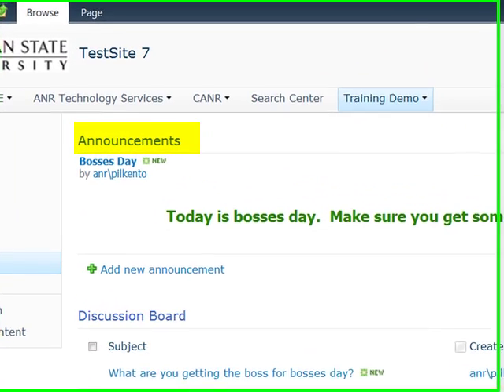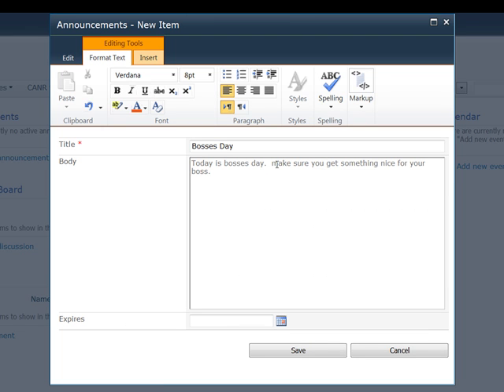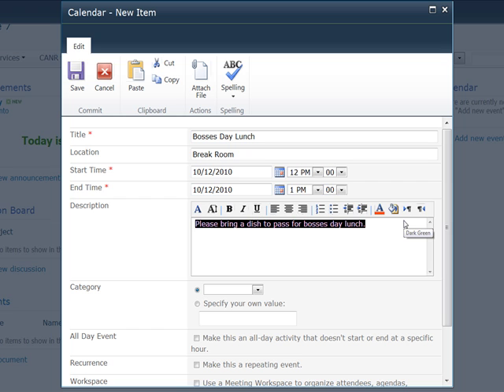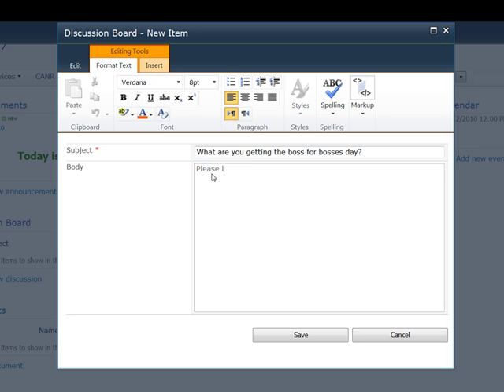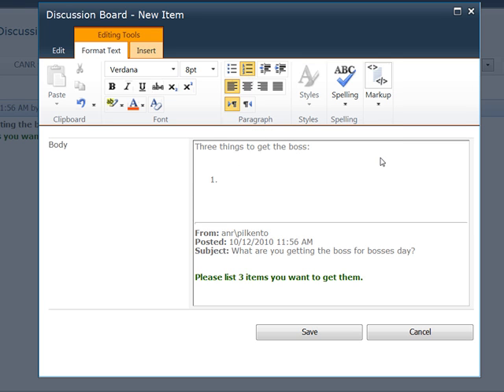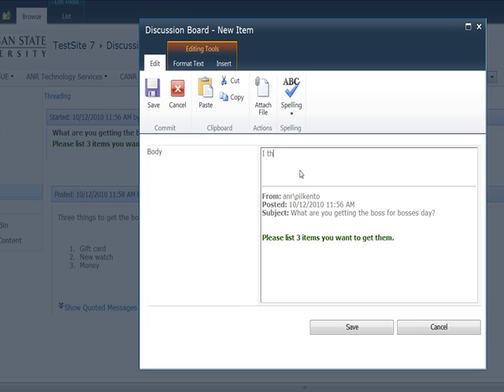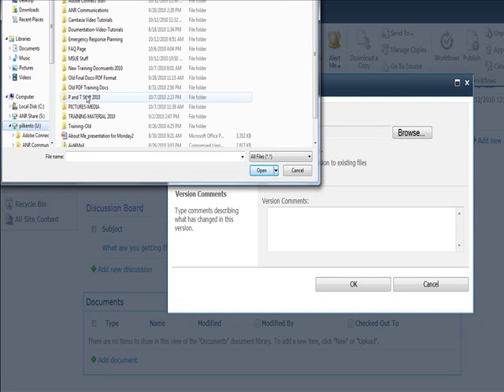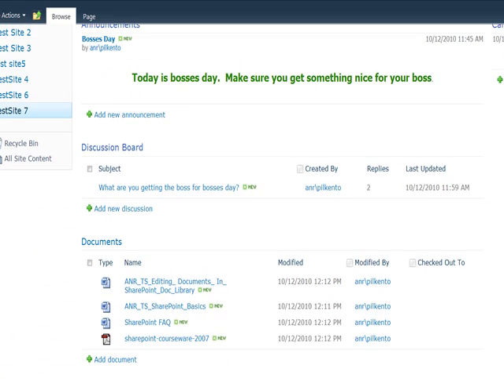SharePoint Basic Training Part 2 - Web Parts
SharePoint Basic Training Part 2 : Web Parts will teach you about the web parts in ANR's SharePoint site; announcements, calendar, discussion board and document library.  Learn how to add and upload to these web parts.